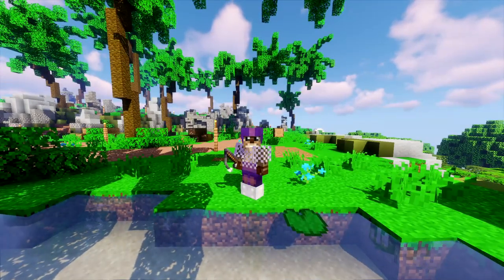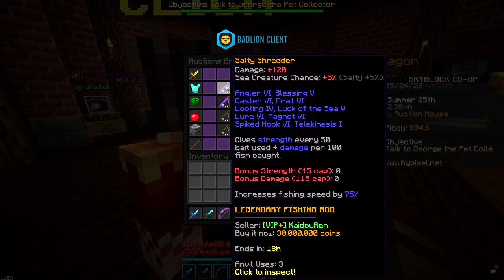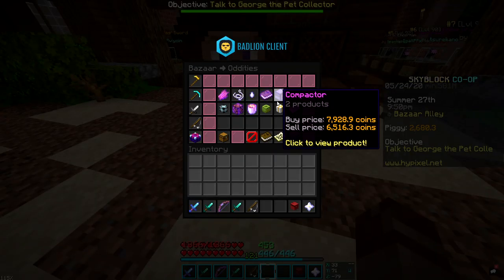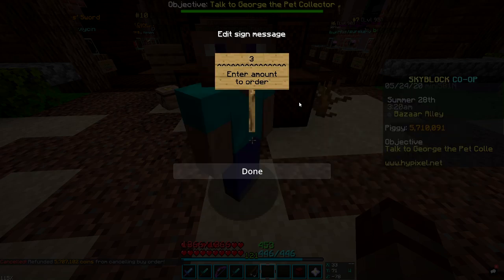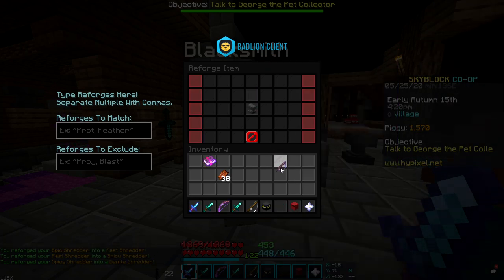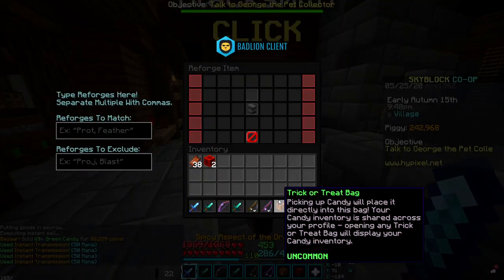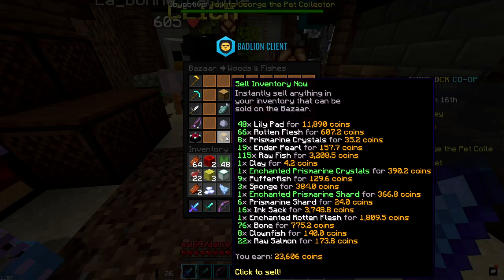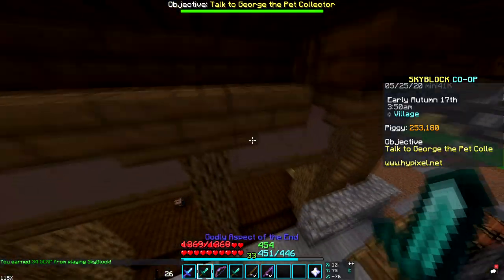The BEST Fisherman in Hypixel Skyblock!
Here are the links to my texture packs I use in my videos